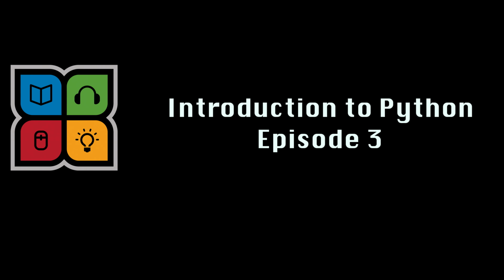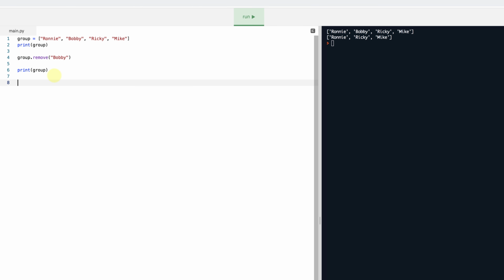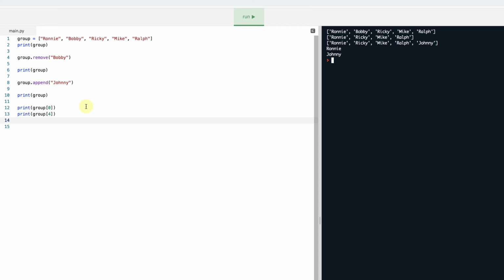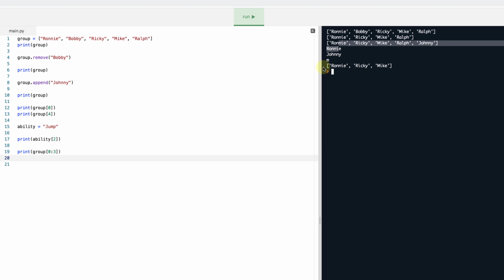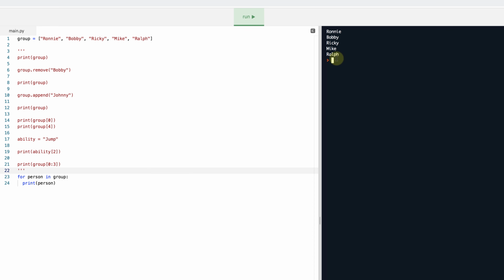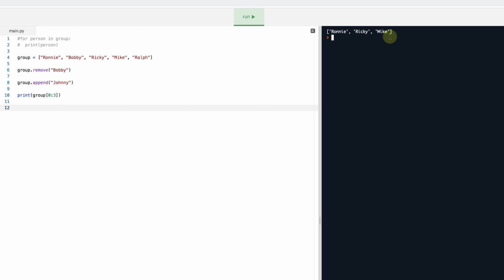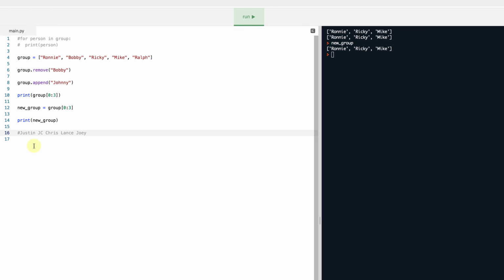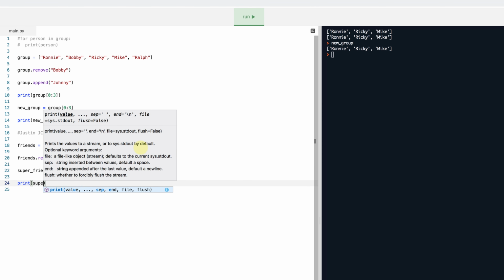Intro To Python - Episode 3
Learn how to code using Python!